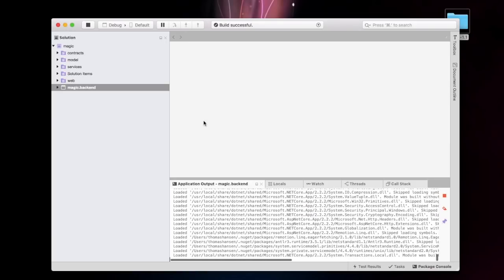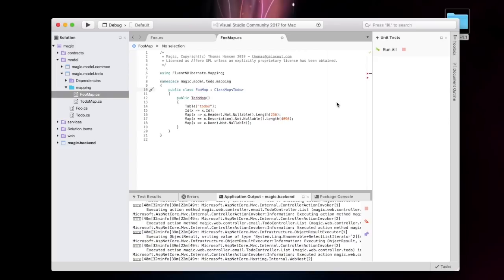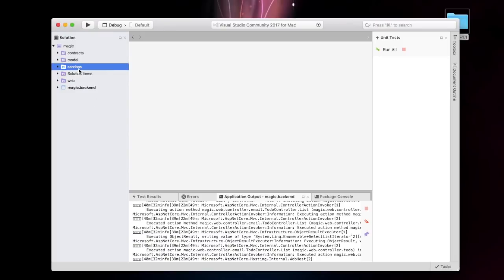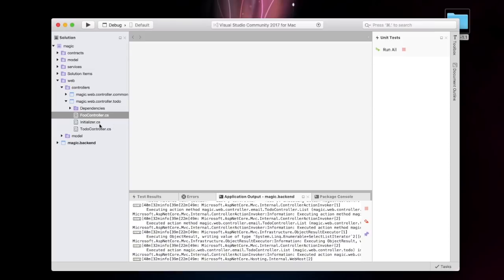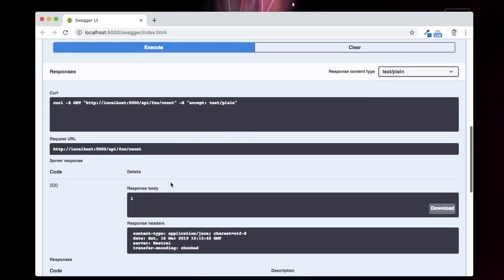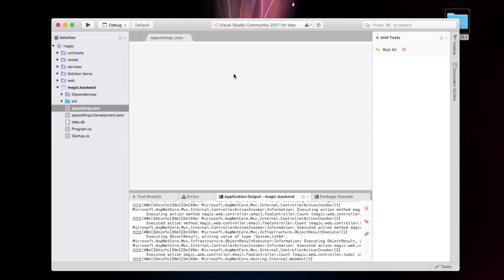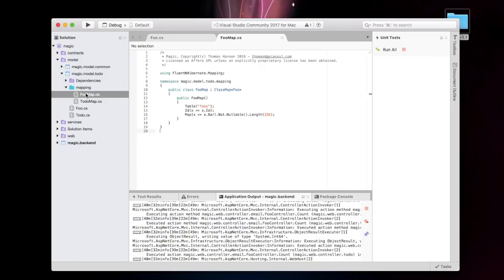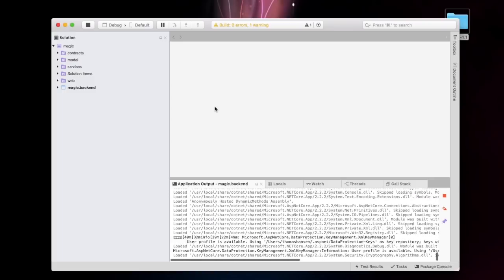Super DRY Magic for ASP.NET Core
Following "Don't Repeat Yourself" down the rabbit hole, to the point where you can create apps, without coding!